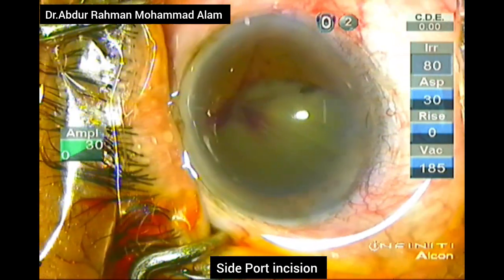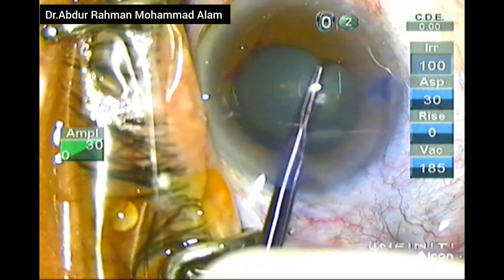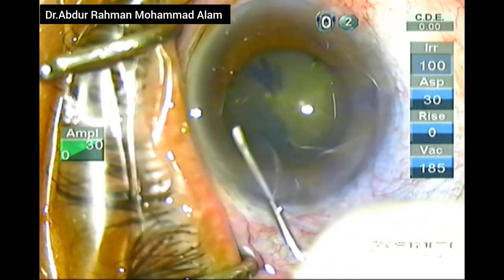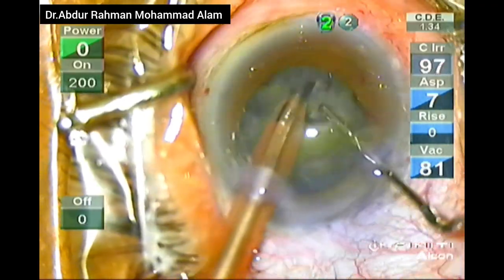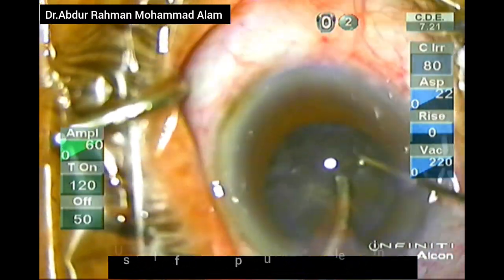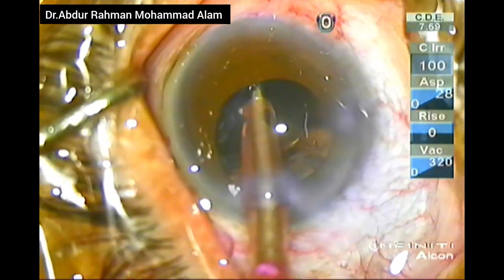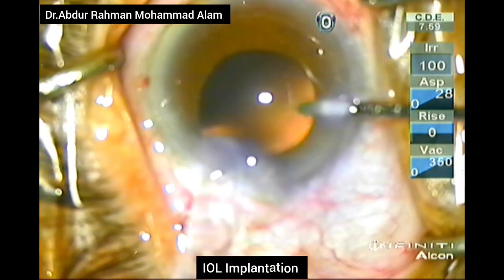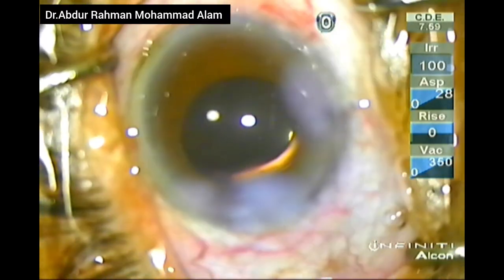Cataract Surgery Insights: In Complicated Cataract with Posterior Synechiae : Synechiolysis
Posterior synechiae is a condition where there is adhesion of iris at pupillary margin gets adherent to the anterior lens capsule typically due to inflammation due to uveitis or as a result of trauma.
Here posterior synechiolysis was done using a spatula, inserted the tip of the spatula carefully in a non adherent area between the iris and the anterior  lens capsule then gently sweep side to side and break the synechiae. Here this technique was performed by inflating the anterior chamber with continuous irrigation from the side port using the irrigation hand piece of the bimanual IA.
Exudative membrane was removed with rhexis holding forcep and micro forcep by pulling it tangentially.
Rest of the steps can be seen in the video.

Musician: @iksonmusic